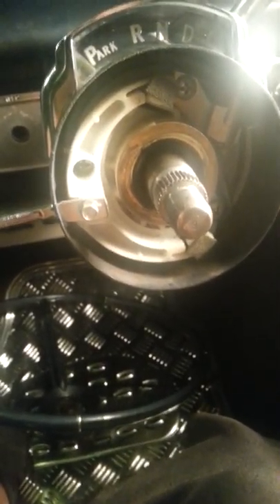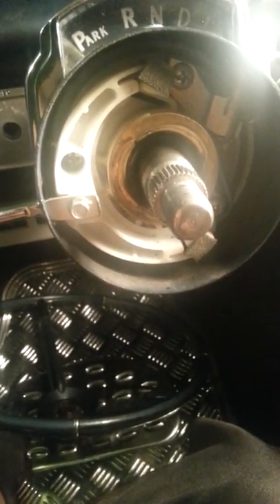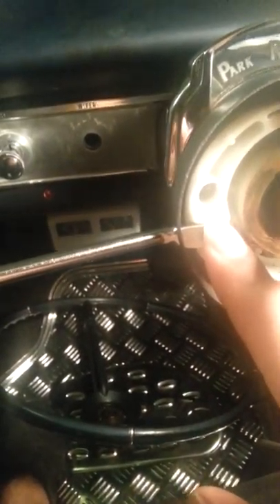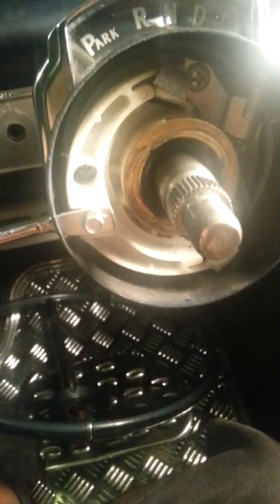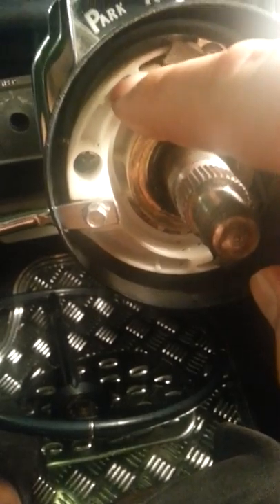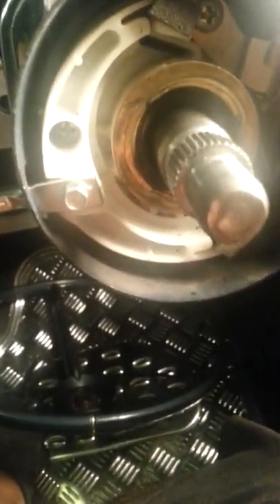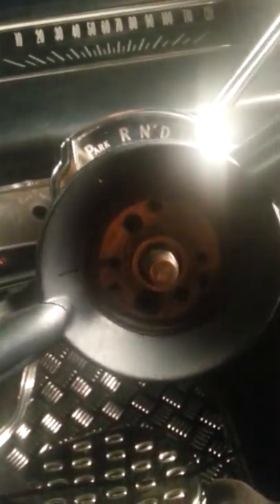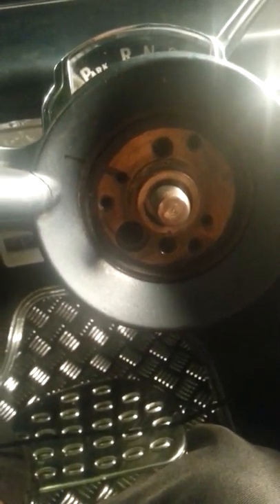1964 chevrolet impala turn signal switch cam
most  update is    i did have to remove the the steeering wheel
 once the next day , only in order to correct the the chrome horn ring to match up with the front tire  alignment sounds sophisticated but
 its not .
accidentlity  misplaced other film an vidioe to the previous parts of  this particular subject. i only loaded up what i have left of it ,
i actually did get some insight on another an some other vidioes on to actually  help get an idea on to again atleast help  remove the horn chrome piece and steering wheel
i apologize and appreciate thank you an thank god i fixed it cause the shops i called were lost when i said 64
most shops  said atleast 4 bills over the phone .
but i mostly  got nosy is how i figured out my  other option
like i said   i was   lost and doomed lol